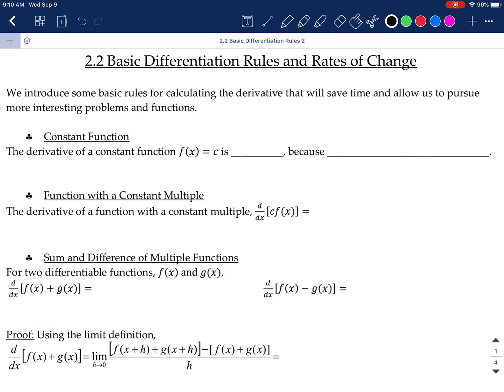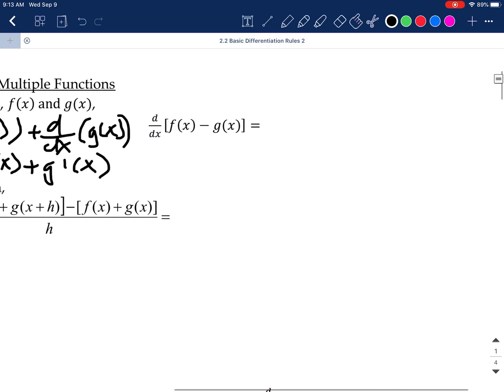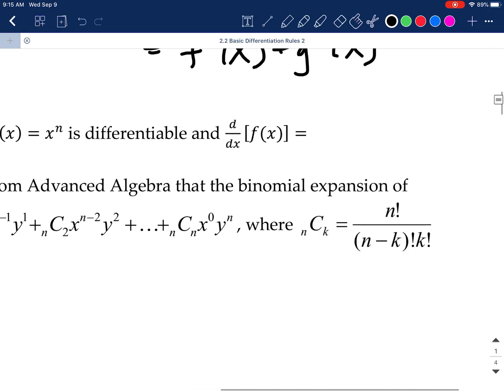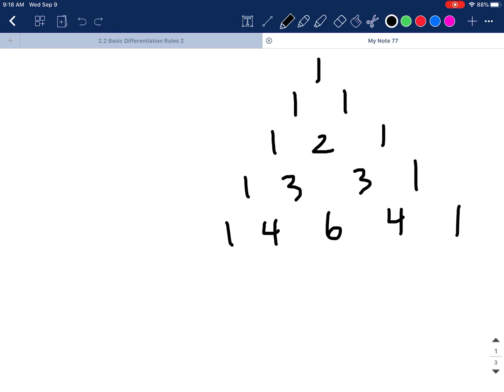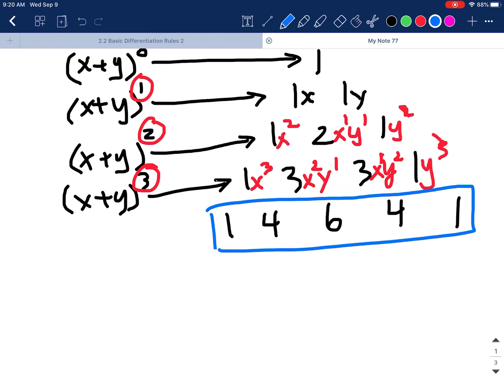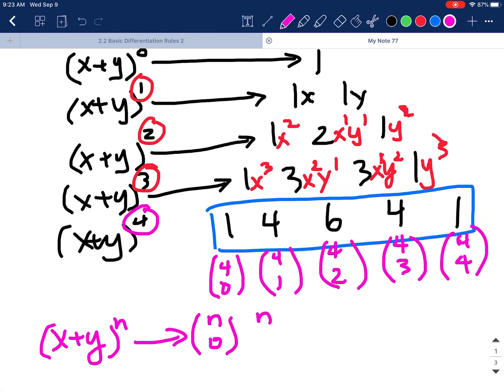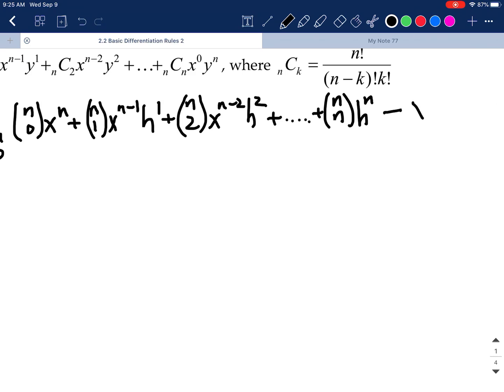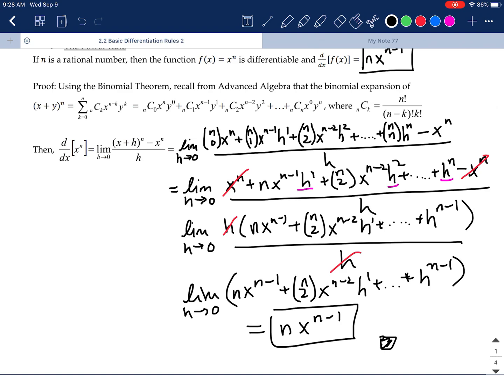2.2 Basic Differentiation Rules and Rates of Change Part I